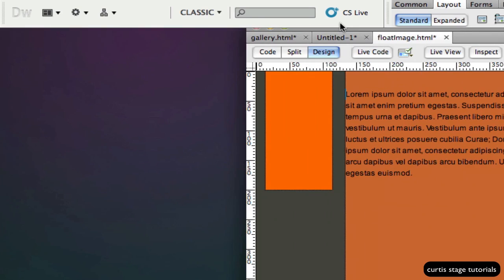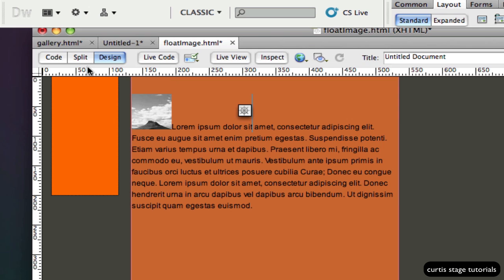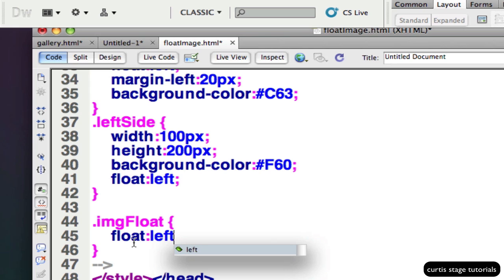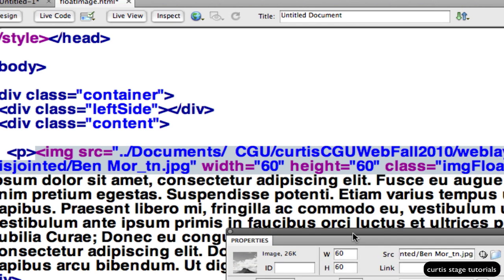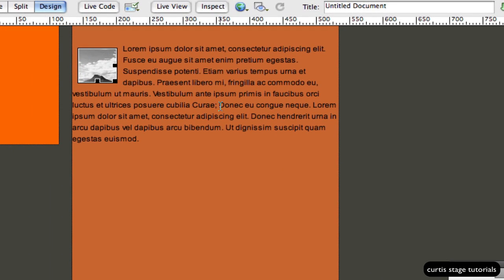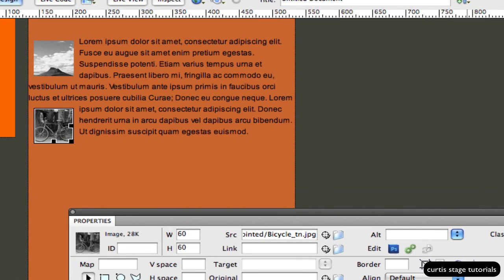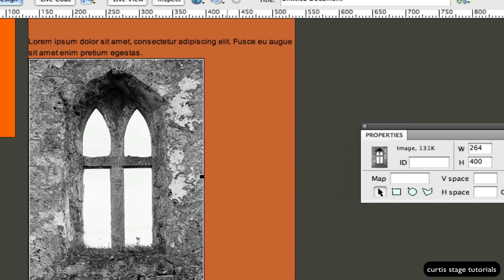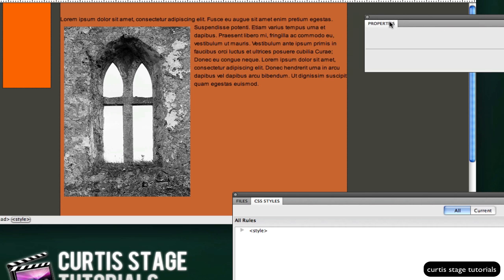Adobe Dreamweaver - CSS Text Wrapping and Floats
This is a Curtis Stage Tutorial using Adobe Dreamweaver and CSS to wrap text around an image using Float